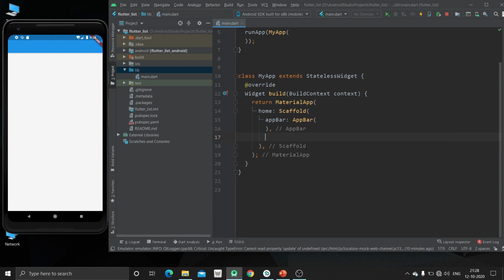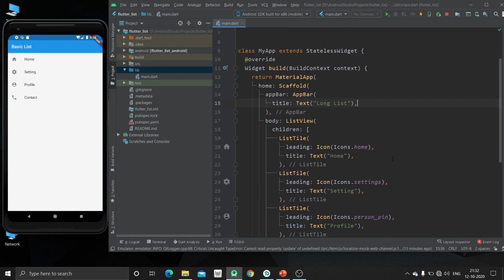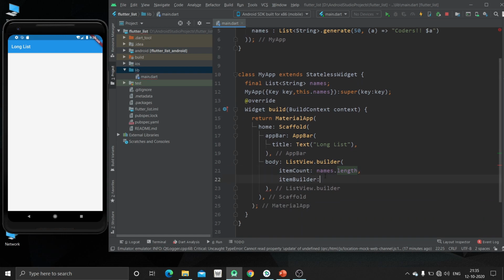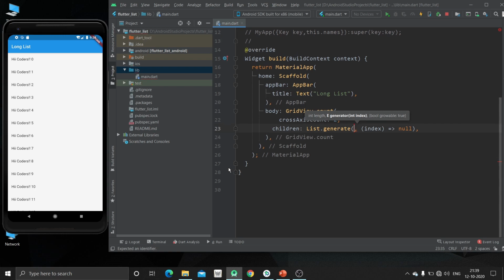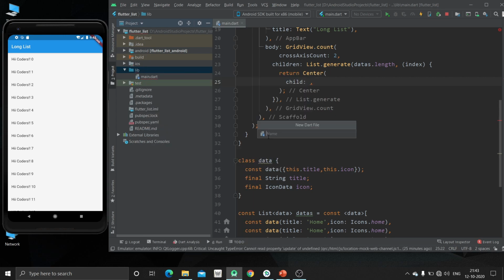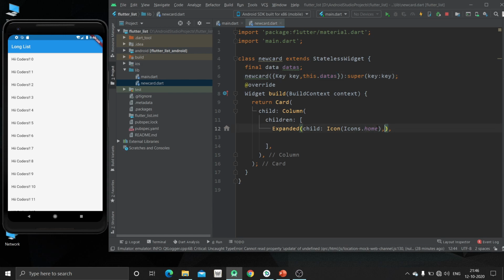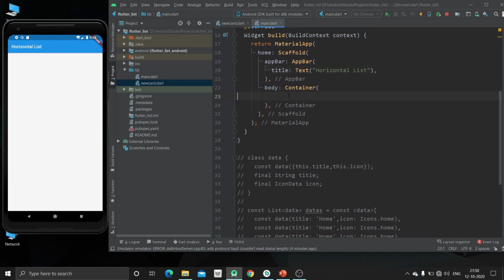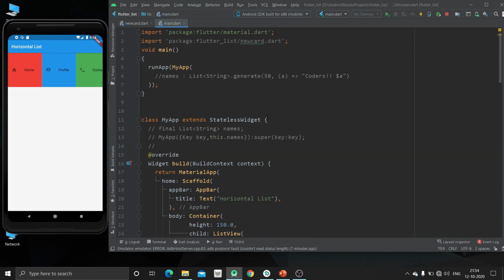Day-17 30DaysOfFlutter | Lists | Code Warriors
Hola amigos!!
DAY 17 of 30 days of Flutter Development is live. 🤩
“All growth depends upon activity. There is no development physically or intellectually without effort, and effort means work.” 🌟 – Calvin Coolidge
Learning through the completion of small topics based is the best way to solidify the concepts.
Team Code Warriors is constantly challenging all the techies to explore this era of Coding.  🤓
Join us if you want to enhance your knowledge on Lists on October 17'2020.
Do watch our session and font forget to write a summary in your own words in the comment section.⬇️